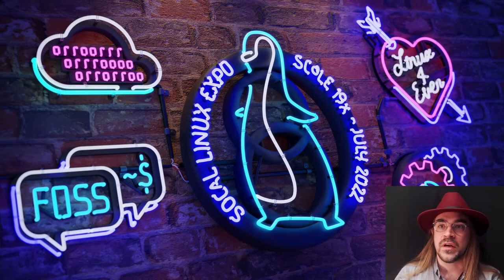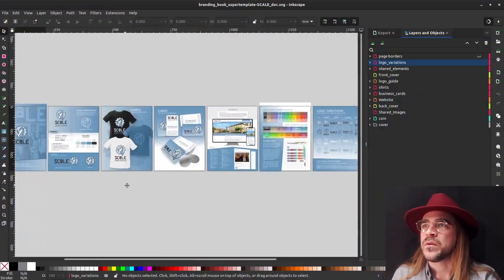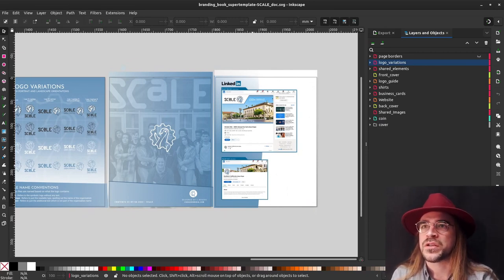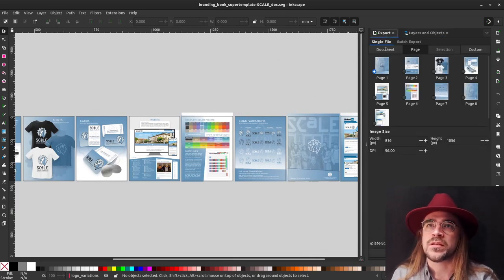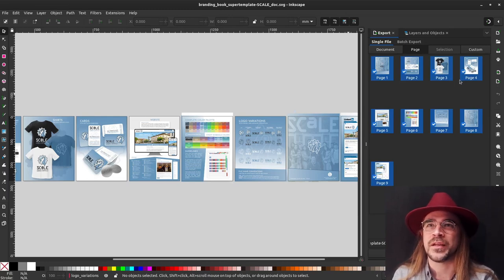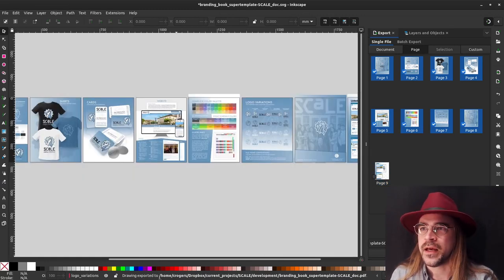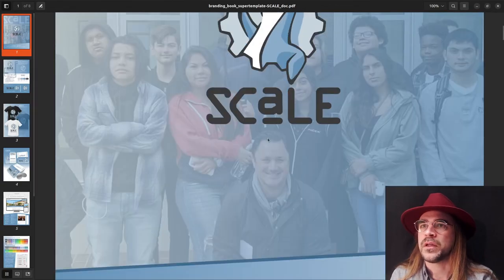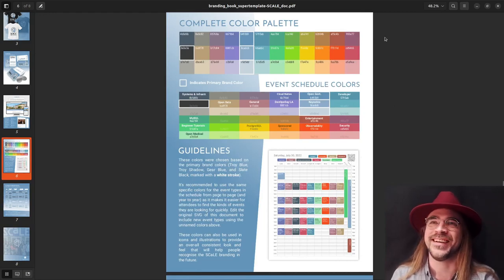New Exporting Feature - Inkscape Developer Update, 21st Jan 2023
This week I fix a bunch of issues with color profiles and icc ux with some important refactoring that's really hard to show in a video. But the lack of bugs will be worth it!

And a feature to export some of a document's pages to a pdf or svg file. The main crashes were actually a process called crop to objects which attempts to remove any objects not on any of the pages. Clones would link to things that had been deleted, and just crash when it couldn't find them any more.

Big thanks to Chris for recording a video. If you're testing some of my features or fixes and want to be featured in a video, please reach out! I'm interested to see more people using inkscape and testing things live.

Big thanks to all my sponsors over on Patreon, if you see value in my work and would like to join the many people who are putting a few dollars into inkscape through me, please go for LibrePay